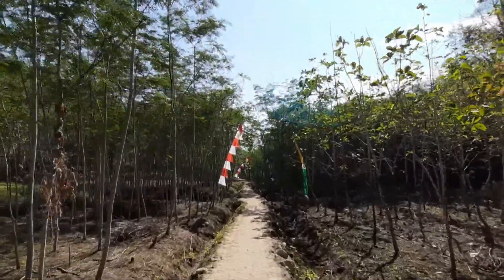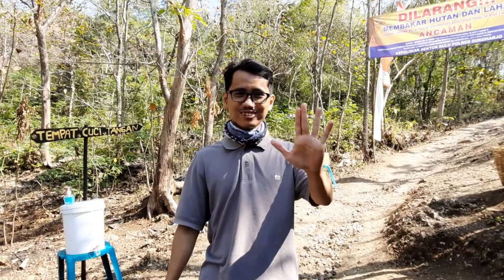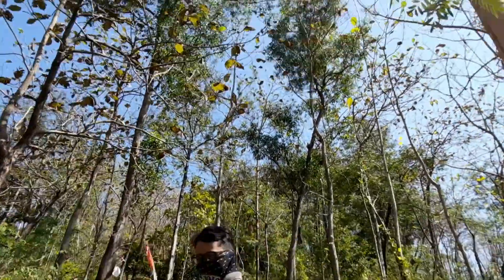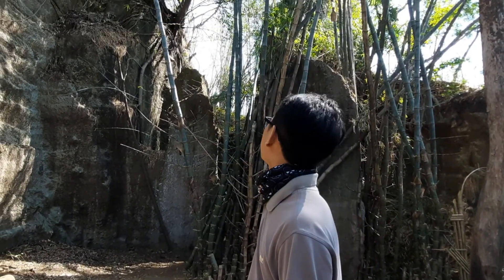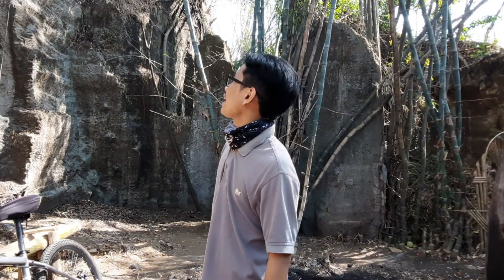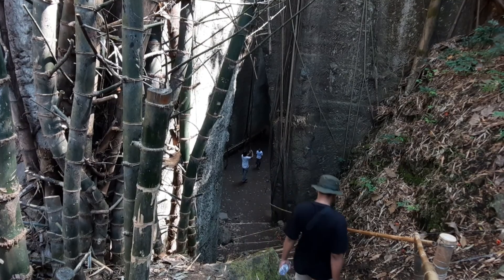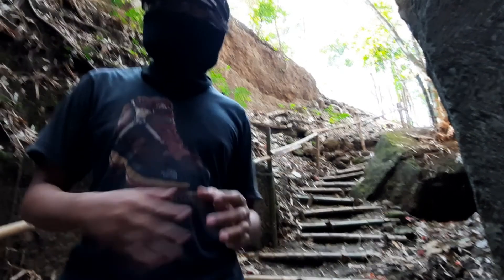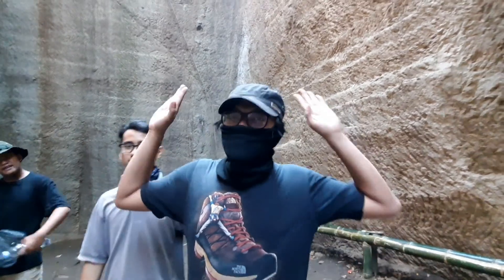Wisata Alam Keluarga Watu Giring Bulu Sukoharjo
Kami berangkat dari Kota Solo dengan tujuan awal Wisata Alam Batu Seribu namun sayang ternyata masih tutup karena pandemi, kami cari tempat yang menarik di kecamatan Bulu.
Kami singgah sejenak di Embung Sebo Manggolo Gentan. Bendungan buatan tersebut tidak terlalu luas namun cukup vital untuk irigasi Pertanian Masyarakat sekitar.
Lanjut perjalanan kami ke Watu Giring letaknya tidak begitu jauh dr Gunung Sepikul.
Mudah di akses dengan kendaraan motor roda dua, mobil bahkan sepeda.
Fasilitas ada tempat parkir, toilet, musholla dan ada warung juga.
Tempat wisata ini dikelola swadaya oleh Masyarakat.
Tempat rekreasi ini juga menerapkan protokol kesehatan, tersedia beberapa tempat cuci tangan di beberapa spot.
Tiket masuk Gratis apabila berkanan kita bisa memberi sumbangan sukarela pada kotak yg tersedia di pintu masuk.
Dari Parkir berjalan tdk begitu jauh.
Watu Giring Bulu Sukoharjo merupakan bekas tambang namun banyak yg mengira tempat tsb sebagai candi. Sekilas Watu Giring Mirip Tebing Breksi yg ada di Gunung Kidul Yogyakarta.
Bisa jadi pilihan  tempat piknik, rekreasi atau wisata yg menarik bagi pasangan, wisata keluarga maupun wisata anak.
Apabila weekend tempat ini ramai dikunjungi terutama para goweser.

Beli peralatan Outdoor bisa melalui

Follow Instagram kami